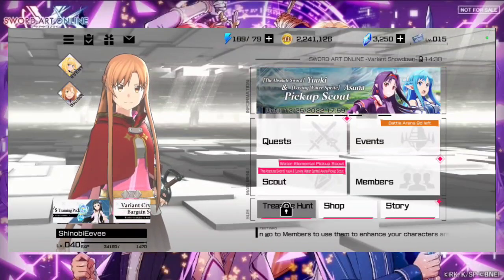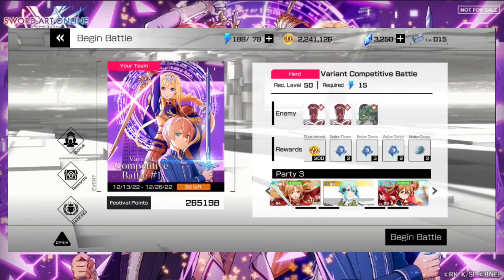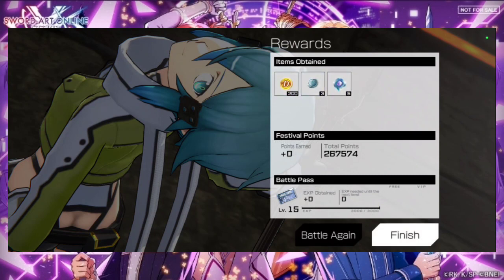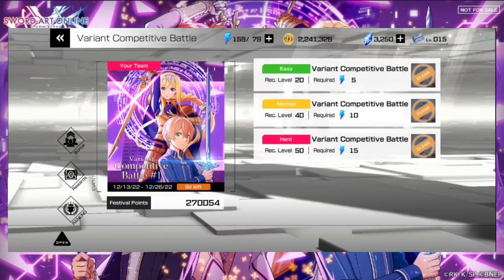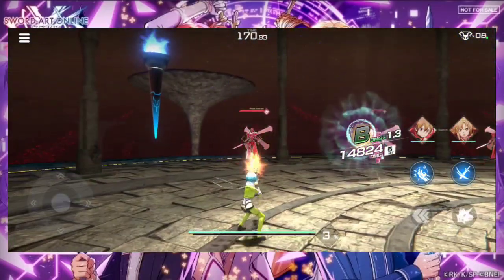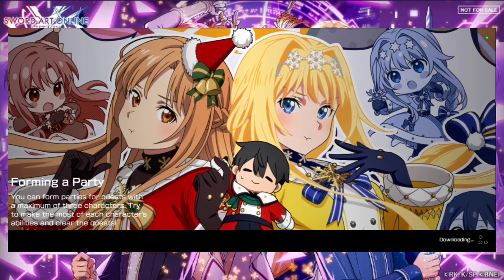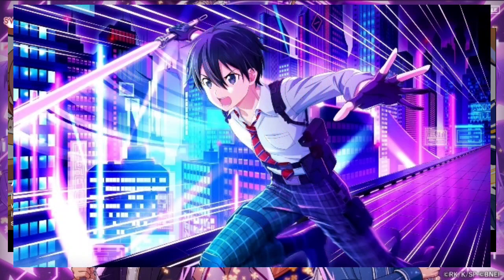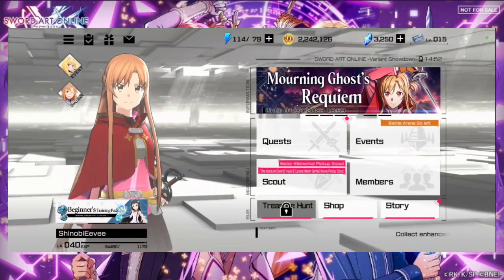Sword Art Online Variant Showdown Review 2022! This Game Has Potential!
In this video, we're taking a look at the Sword Art Online Variant Showdown 2022! This game is a lot of fun and is great for people who love Sword Art Online!

If you're a fan of Sword Art Online and want to play some of the different versions of the game, then this is the video for you!